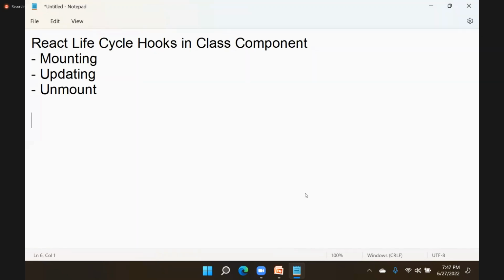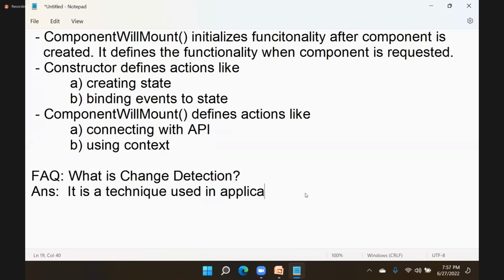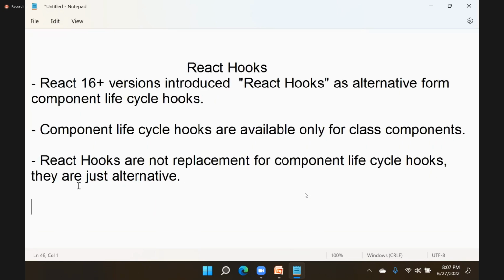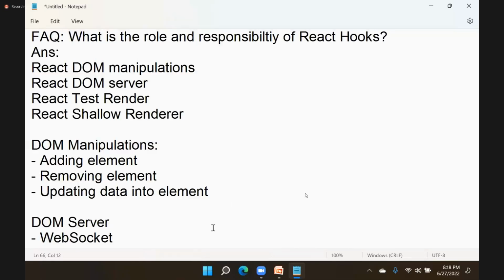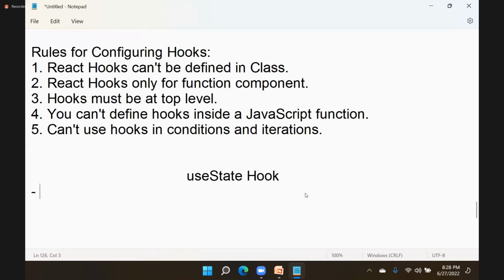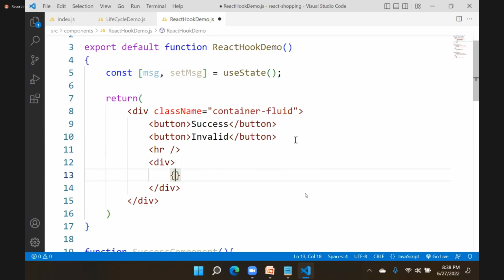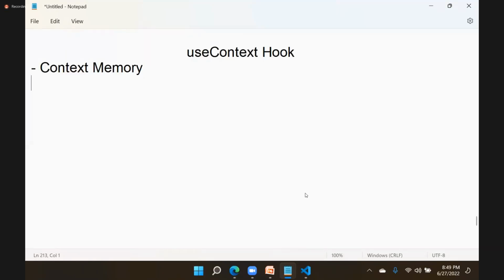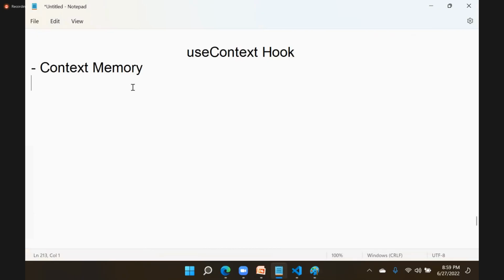ReactJS Class 20